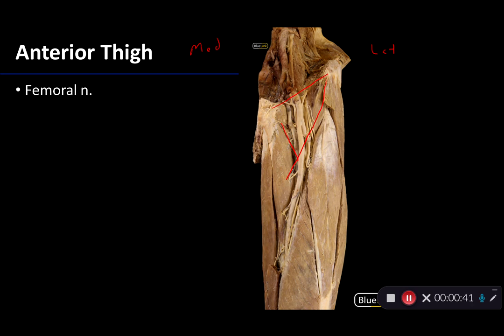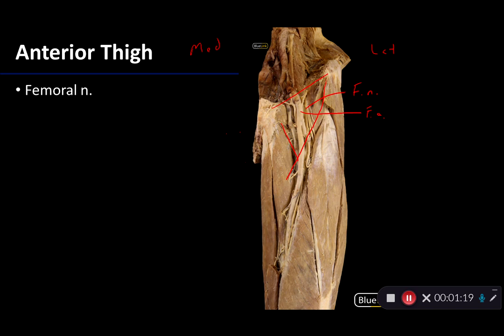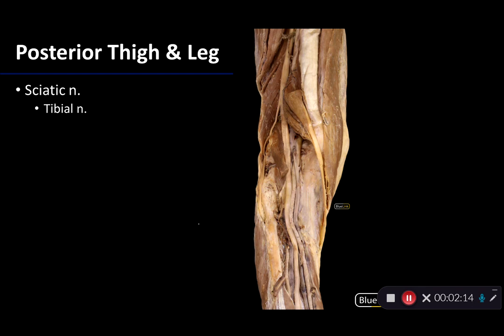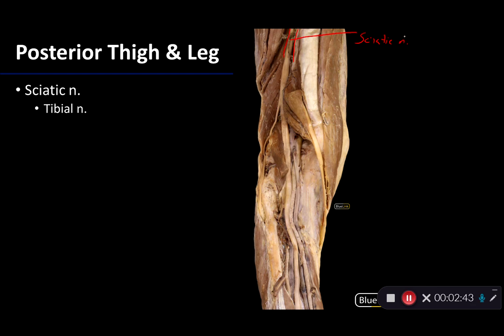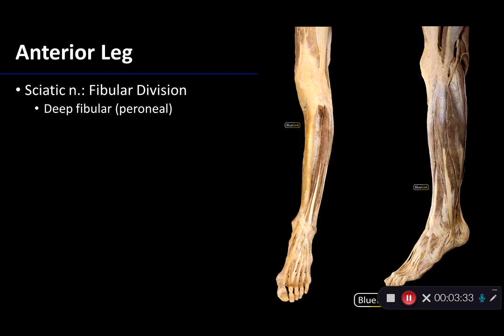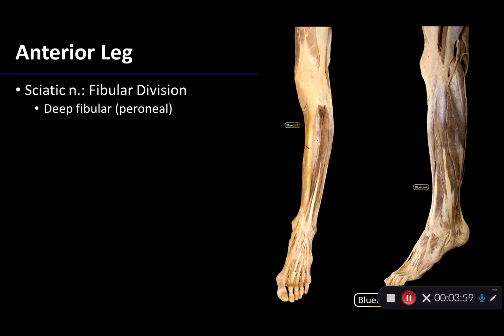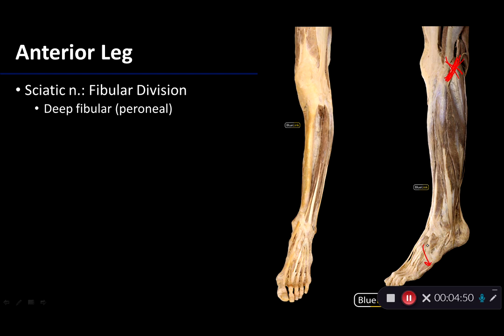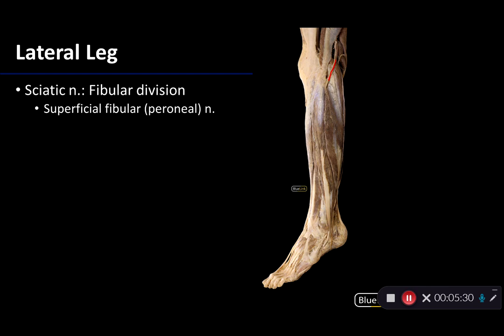Nerves of the Lower Limb - Dissection Supplement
Video describing tips to best identify nerves associated with the lower limb.